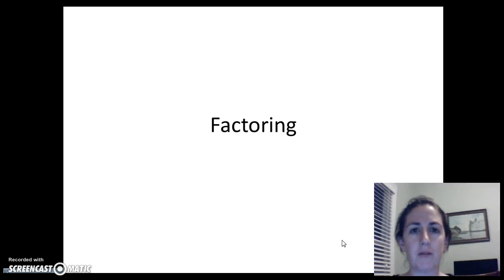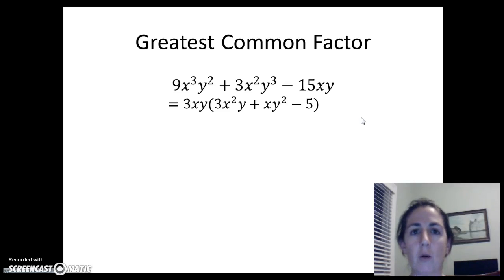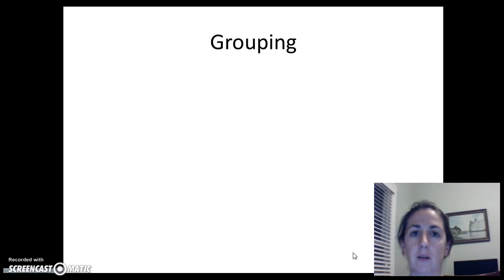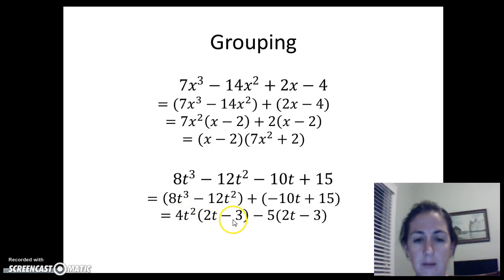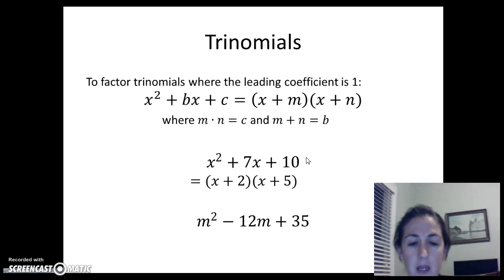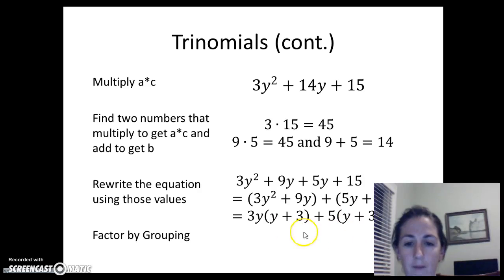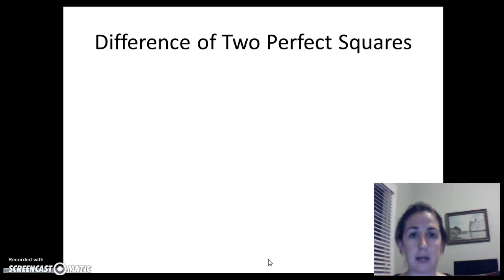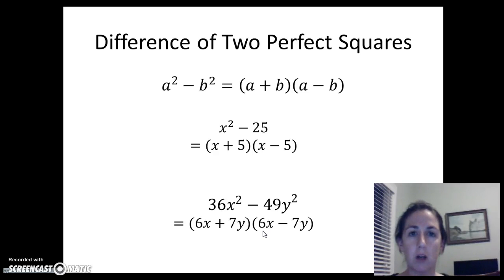Section 0.6 Factoring